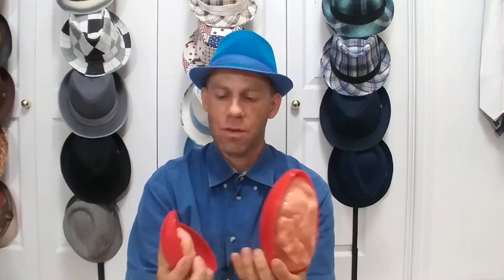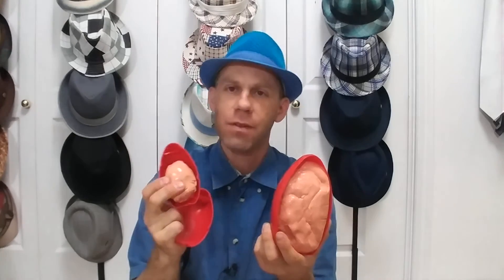[507] What's The Biggest Package Of Silly Putty To Buy?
I just bought a new package of SillyPutty and since I'm a little excited about this new thing, I decided to do another ShowAndTell for y'all with it. Not too much to this vlog besides showing off the different sizes of Silly Putty that I've found available. Hope you enjoy!